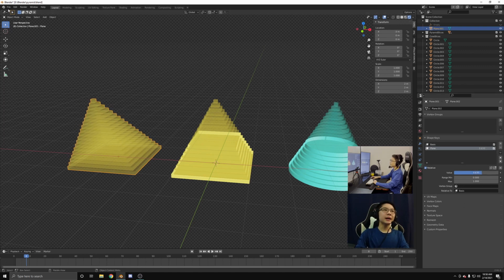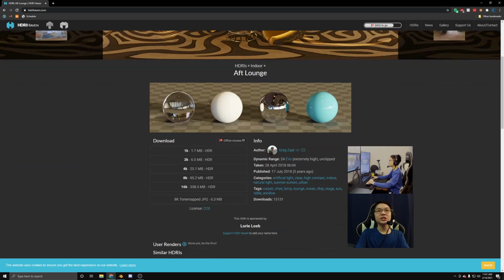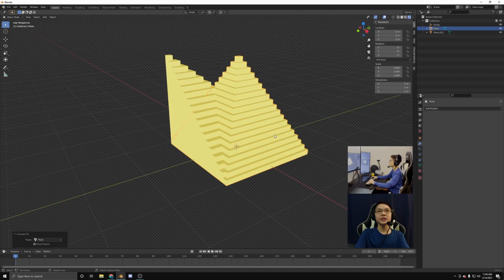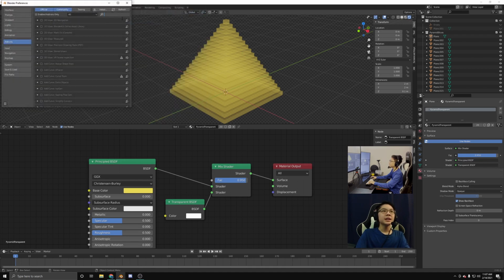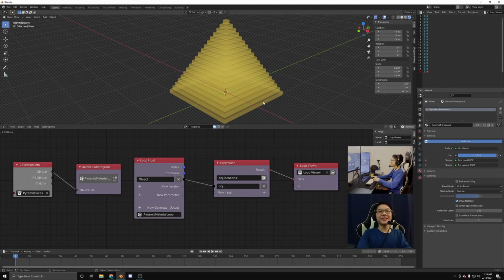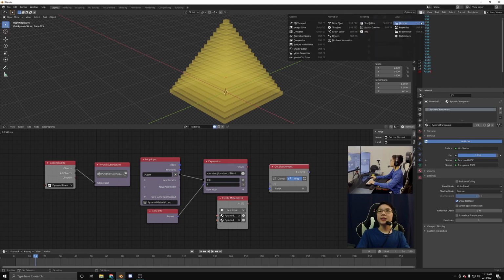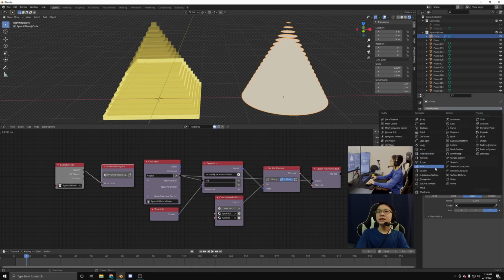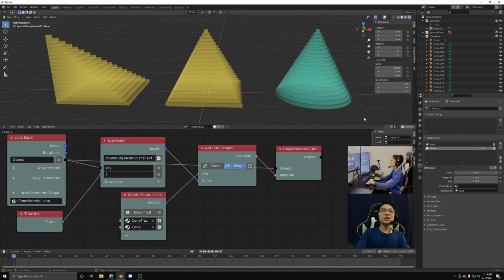Creating the Blender Models & Animations for Illustrating Cavalieri's Principle for Pyramids & Cones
In a previous video these Blender models and animations were used to illustrate Cavalieri's principle and demystify the origins of 1/3 in the volume formulas for pyramids and cones.  This video goes describes the detailed creation process of these models and animations using Blender modifiers, shape keys, and Jacques Lucke's Animation Nodes add